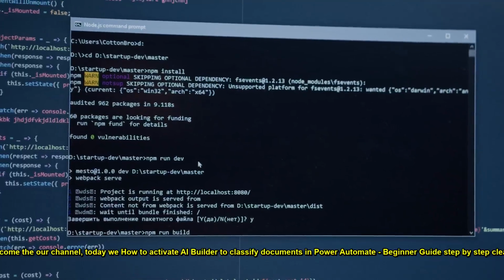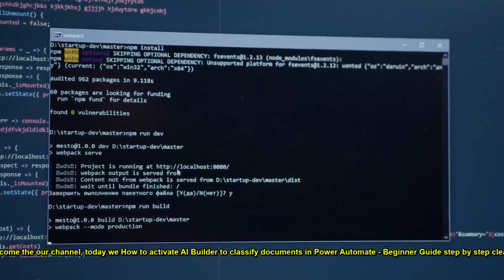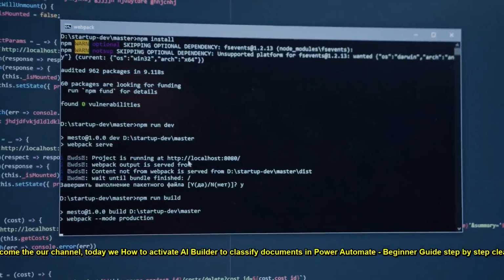How to activate AI Builder to classify documents in Power Automate - Beginner Guide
Unlock the power of AI in your document management with our beginner-friendly guide on activating AI Builder in Power Automate! In this video, we walk you through the step-by-step process of setting up AI Builder to classify documents effortlessly. Whether you're looking to streamline your workflows or enhance your productivity, this tutorial is perfect for you. Dive in and learn how to harness AI technology to categorize your documents like a pro!